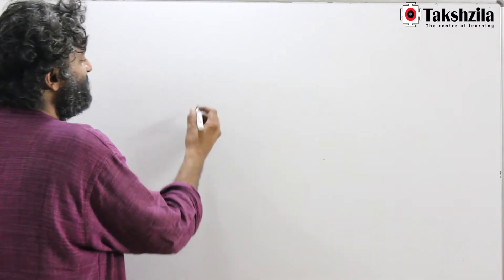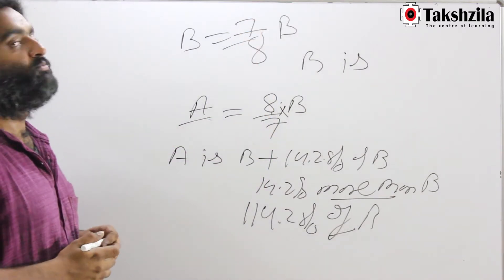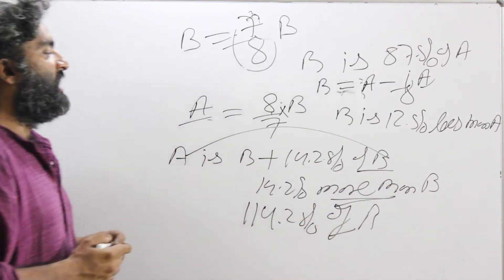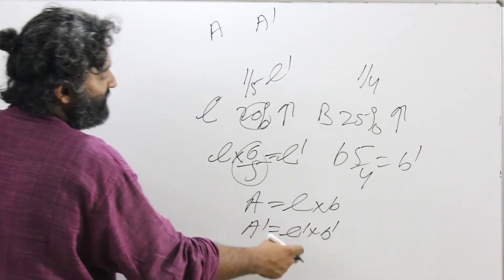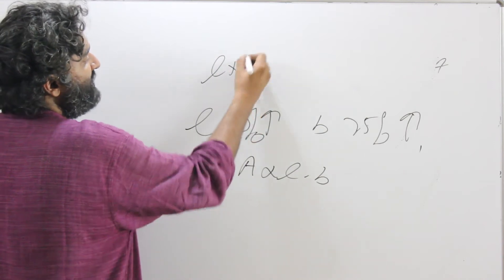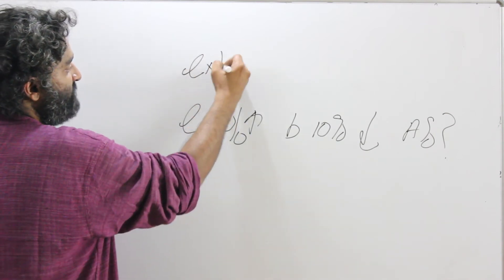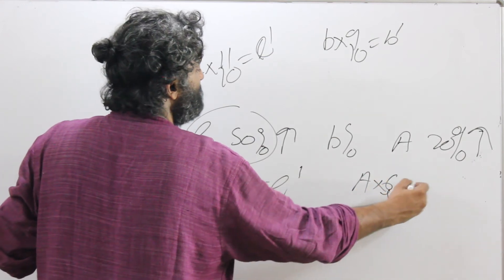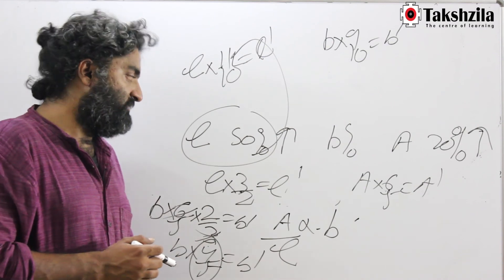Percentages Part 2 ( Using Multiplying factors and variation)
For maximum effectiveness :
Please do Ratios and variation  videos thoroughly and previous parts of the module,  before starting this chapter